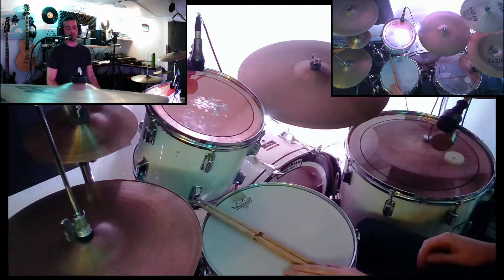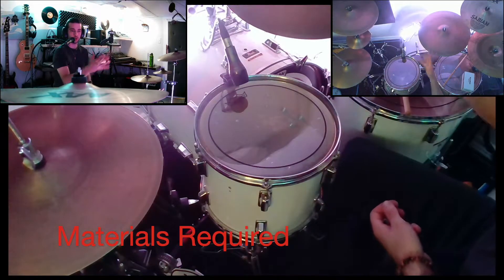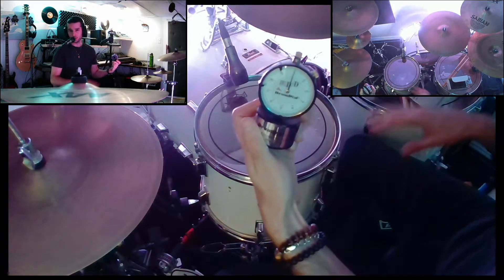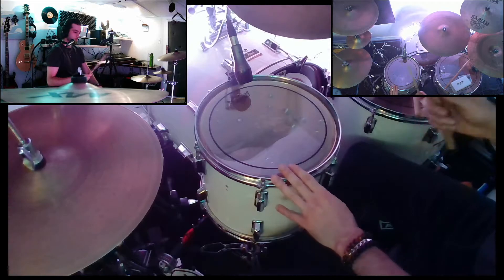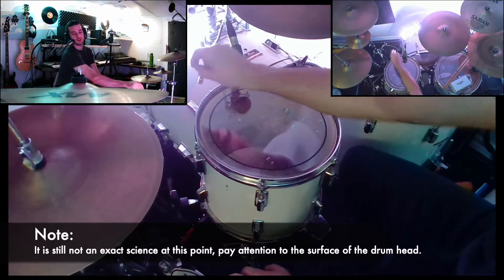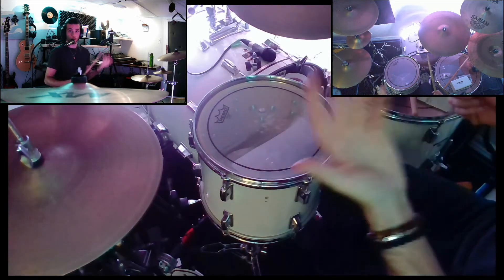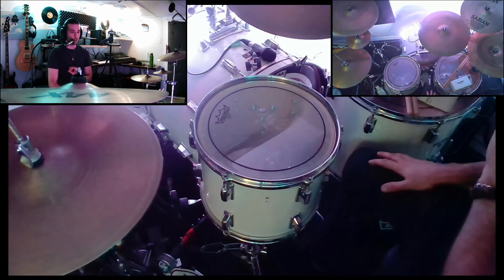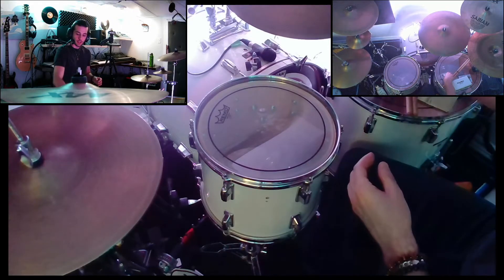How to tune drums [Tutorial] | 1punchdan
This is a tutorial on tuning drums. The skills and techniques shown in this video are methods that I use to tune my own drums, not the only way out there.

I also explore another method of tuning drums, which is with a tool called a Drum Dial (analog drum tuning device). This is a great device that can allow you to tune drums in silence, or while your band plays.

Please leave any questions or feedback you may have in the comments section, I'd love to hear it and learn something new!